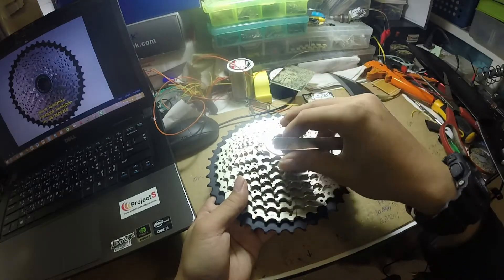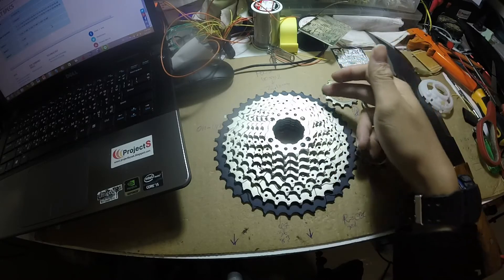Review Shimano CS HG500 10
My first product review and also first time in English.
I have installed this cassette on my MOSSO 7585XC and due to my fracture in my left arm, I just can't ride for a while. Thus, the riding review will have to wait...